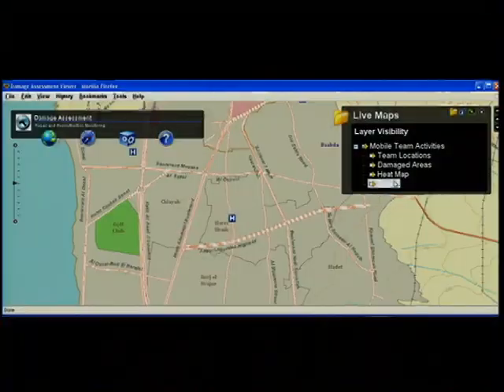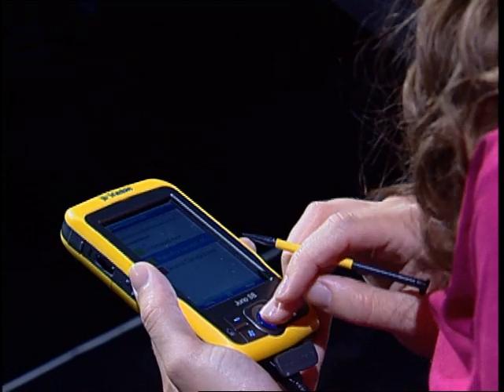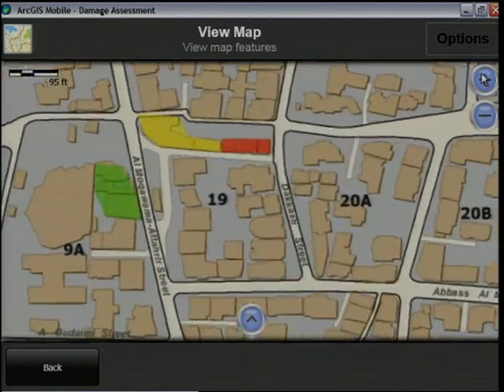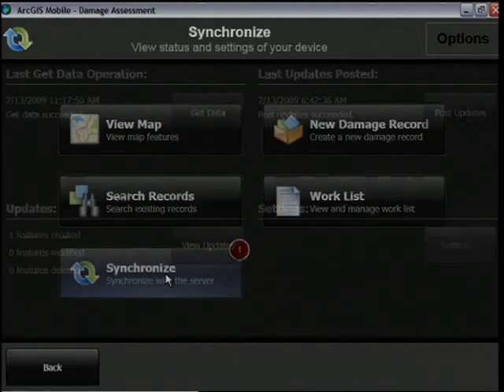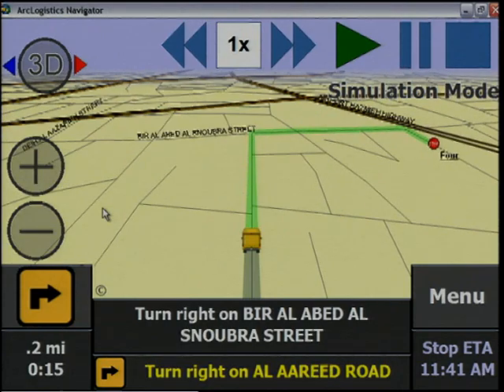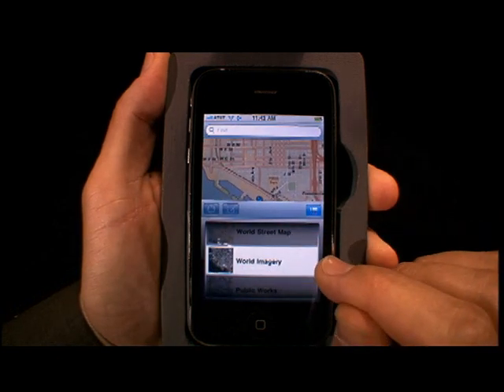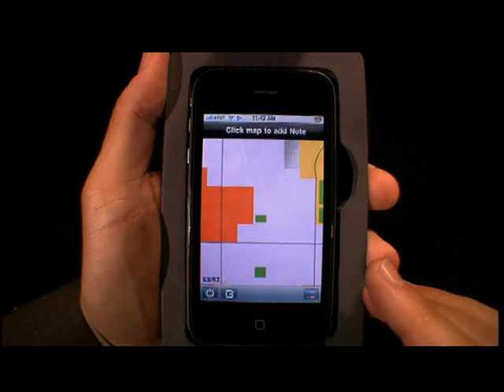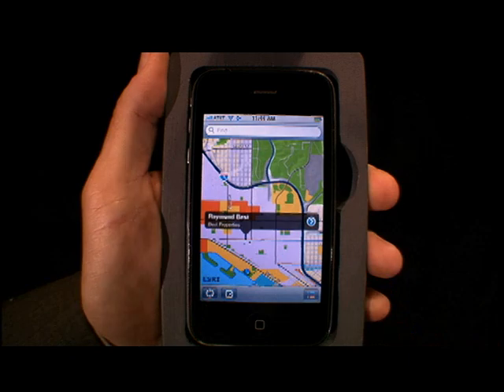New Options for ArcGIS Mobile 9.4